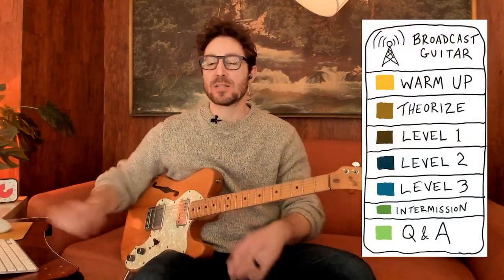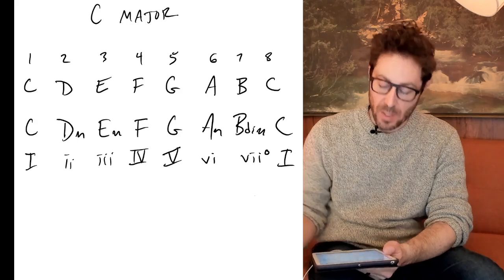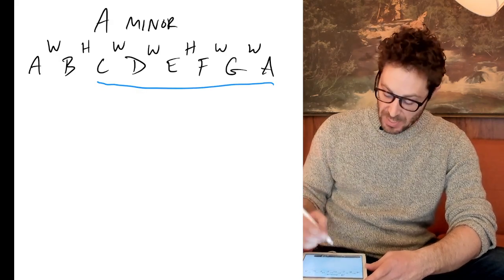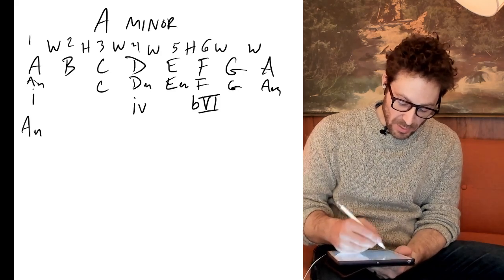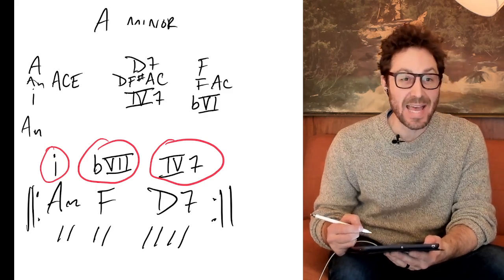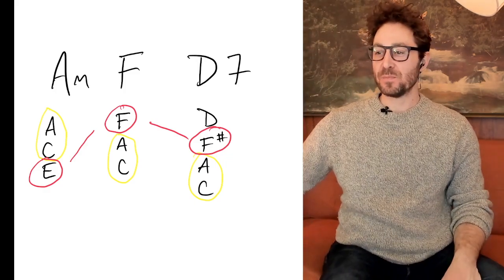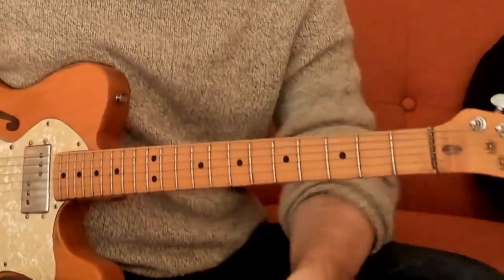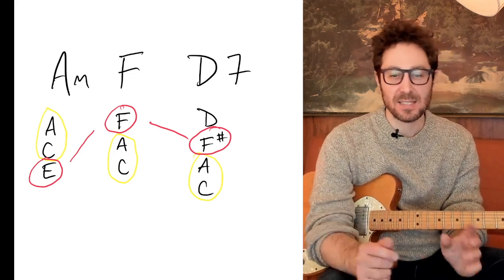Understanding Nirvana’s “Heart-Shaped Box” | Chords, Theory & Musical Connections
Let’s dive into Nirvana’s “Heart-Shaped Box” and uncover the magic behind its unique chord progression, music theory, and surprising connections to tracks like “Shout” by Tears for Fears and Peter Gabriel’s “Sledgehammer.”

In this video, we’ll cover:
 • How the song’s key of A minor and the C major scale shape its sound.
 • The genius behind the chord progression (A minor, F, D7) and what makes it so compelling.
 • The role of chromatic movement (E-F-F#) and how it ties everything together.
 • Borrowed chords, tension, and resolution—explained in simple terms.
 • How bass notes and chord inversions add depth to the overall vibe.
 • The melody’s clever use of scale notes and intervals to convey emotion.
 • Musical similarities with other iconic songs like “Shout” and “Sledgehammer.”

Whether you’re a guitarist, music enthusiast, or just curious about what makes Nirvana’s songwriting so impactful, this video breaks it all down in an easy-to-follow way.

Broadcast Guitar is your gateway to mastering music theory and guitar improvisation, all through the lens of a song-of-the-week approach. With live classes twice a week on Zoom, we’ll dive deep into the techniques, theory, and creativity that fuel great music.

Join the community to unlock exclusive benefits like live Q&A sessions, attend special guest interviews, access the full library of handwritten tabs, personalized guitar performance reviews, opportunities to collab with fellow guitarists and much more. Whether you’re here to grow as a guitarist or simply enjoy these YouTube lessons, there’s a place for you in the club!

-Josh